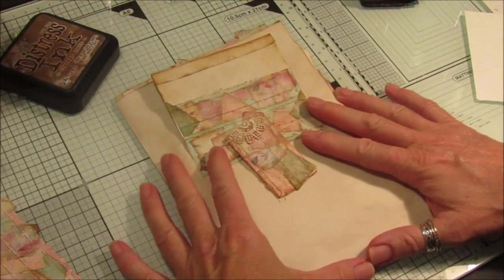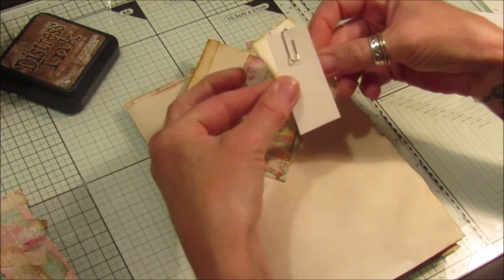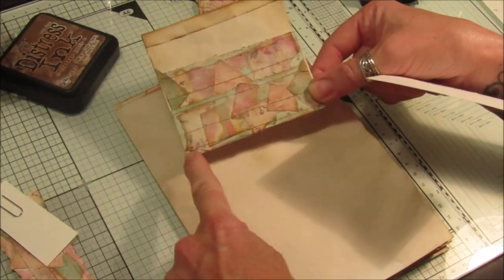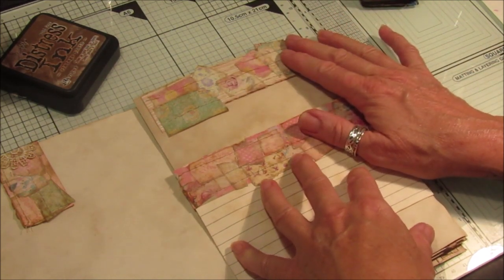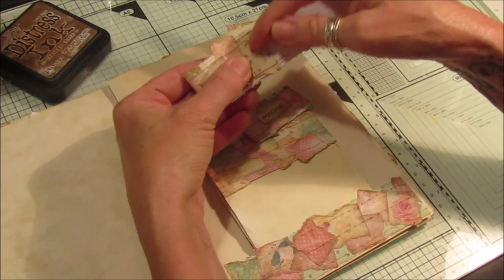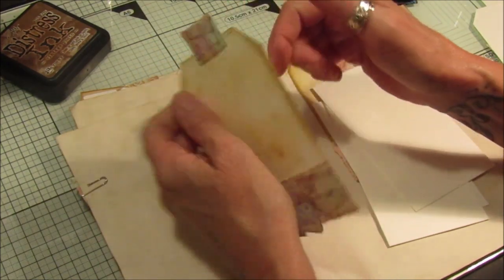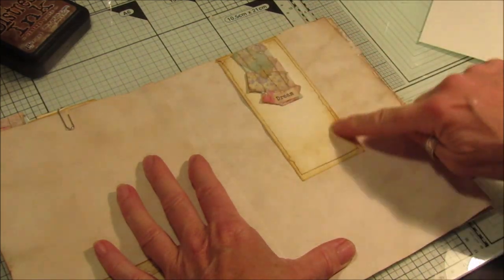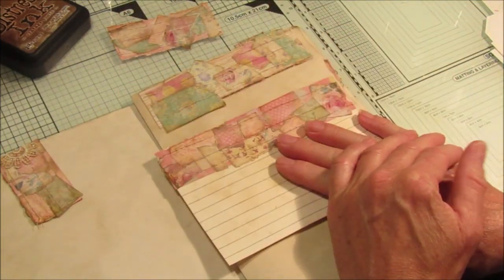Ideas for Your Paper Scrap Snippets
This was suppose to be a craft along with me video showing you what we can make with the paper scrap snippets!  now it is just a show you what I have made video!